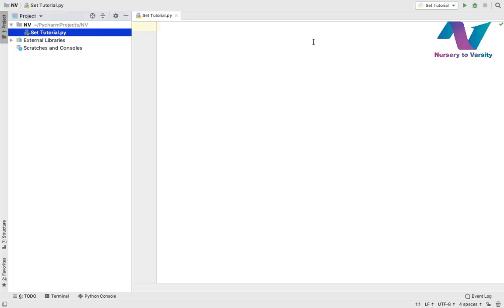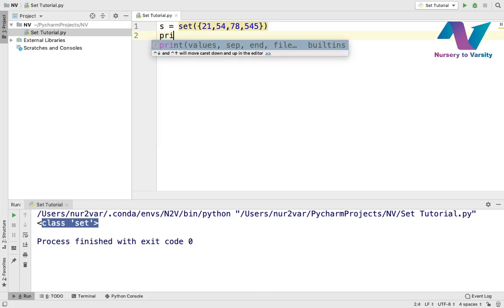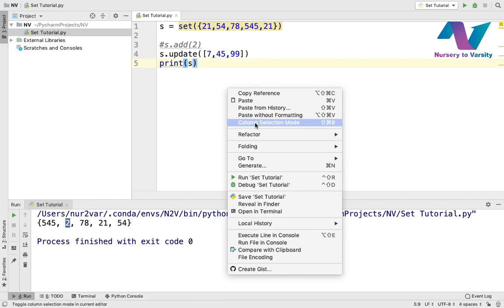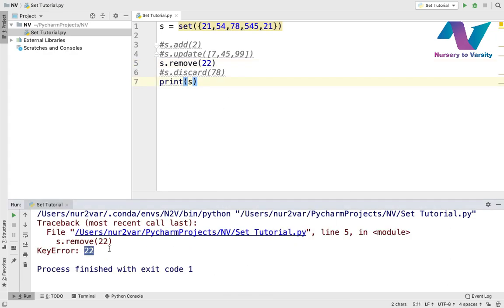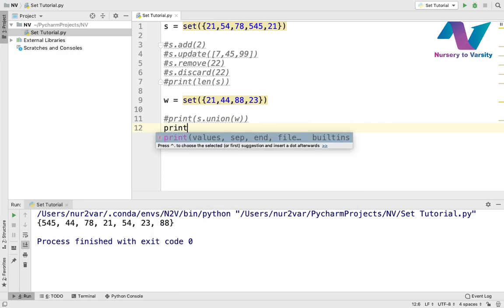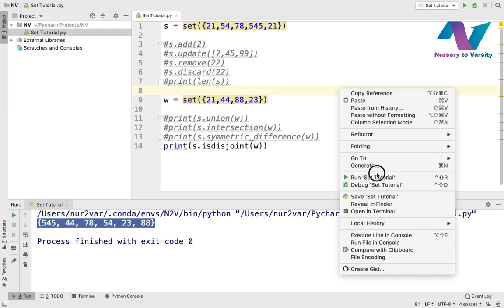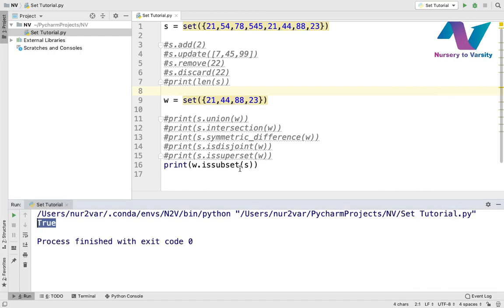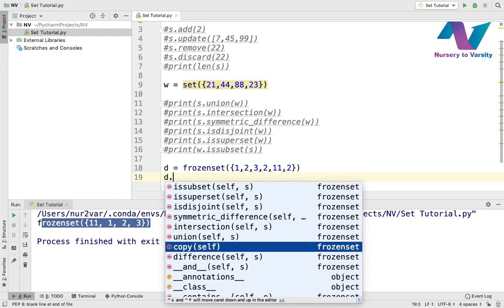Set in Python | FrozenSet in Python | Learn Python | Python Tutorials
In this Lecture, we'll learn about sets and it's function. We'll also learn about FrozenSet which are generally not told by anyone.
We have also taken some examples to show the implementation of Set and FrozenSet datatypes in Python.